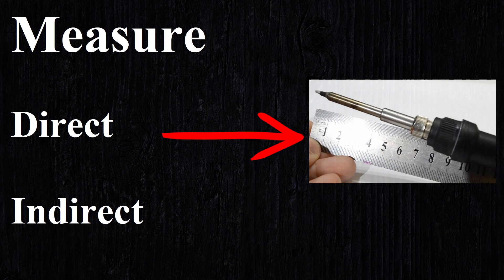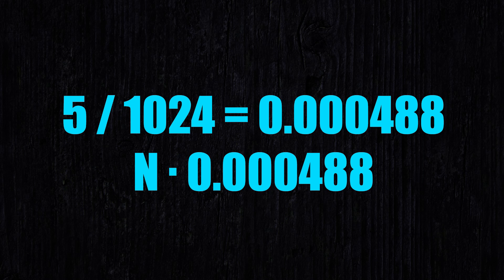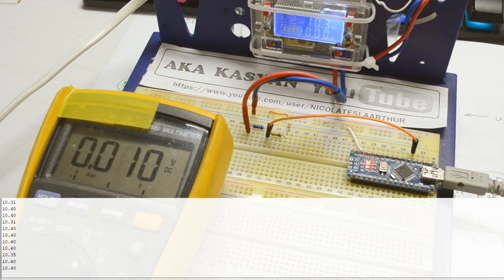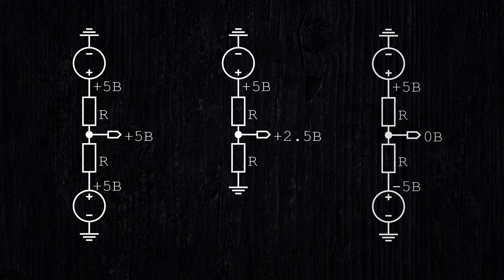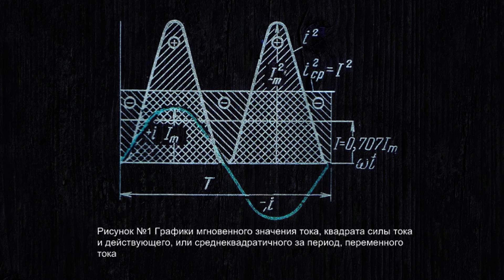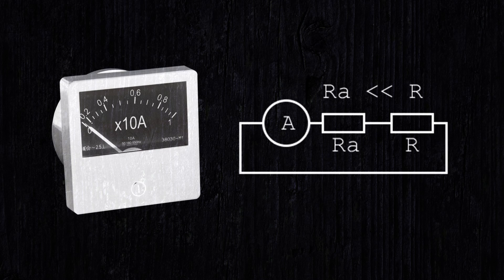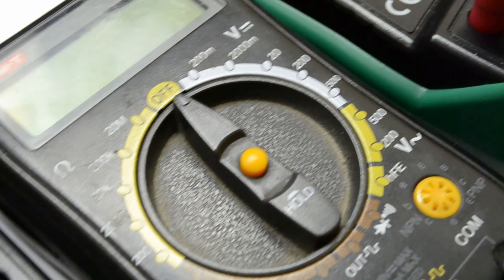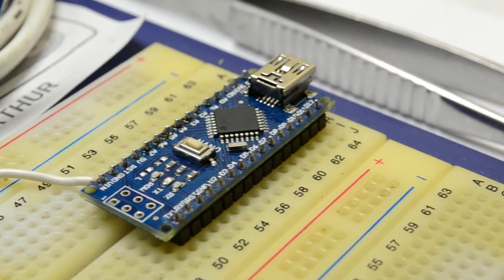Multimeter based on Arduino